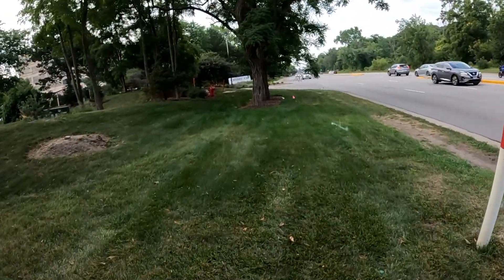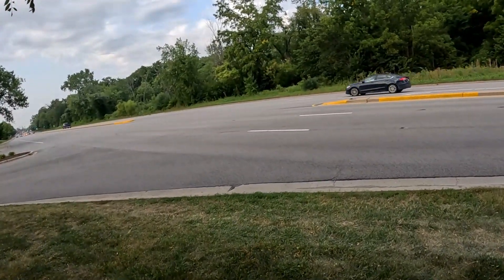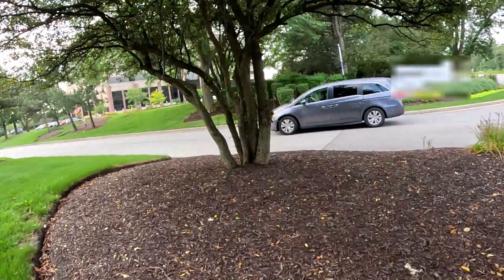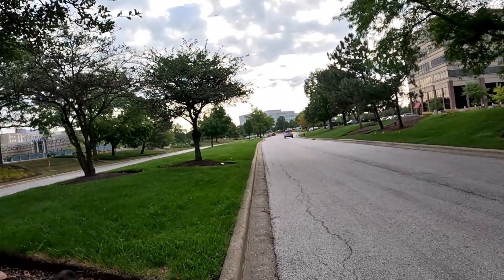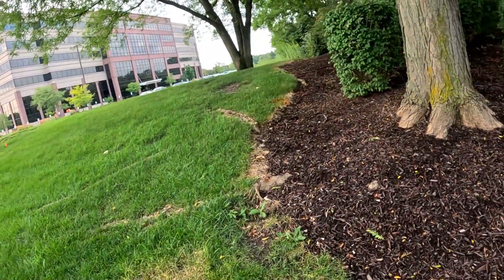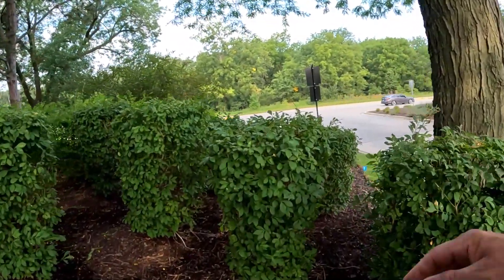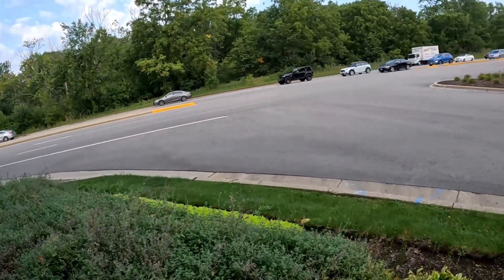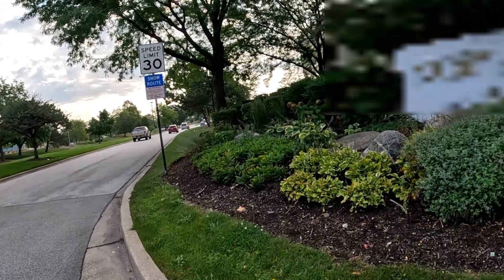Natural Gas | Locating A High-Profile Gas Main Using Electronic Test Connection